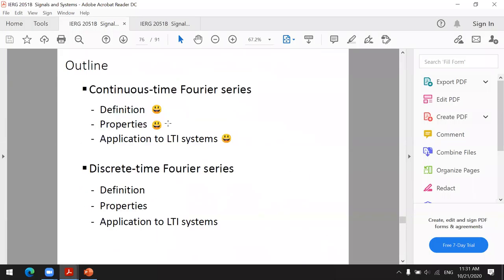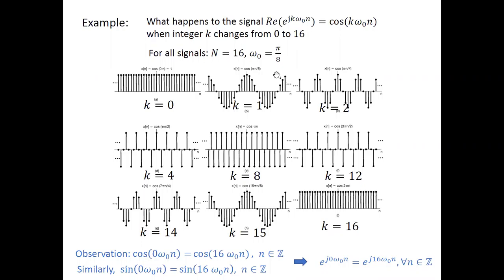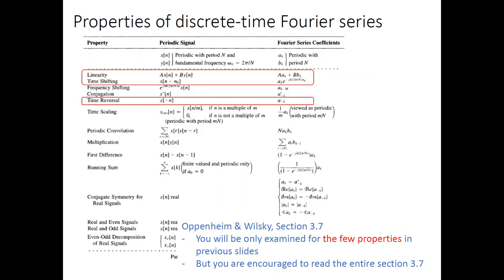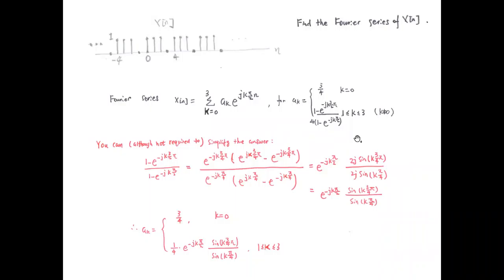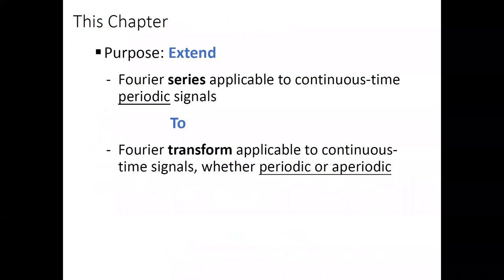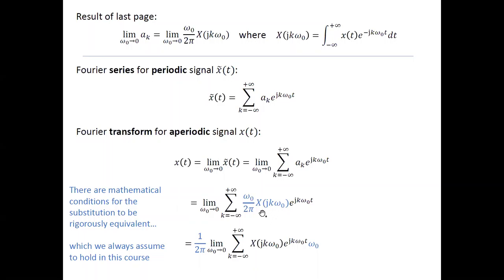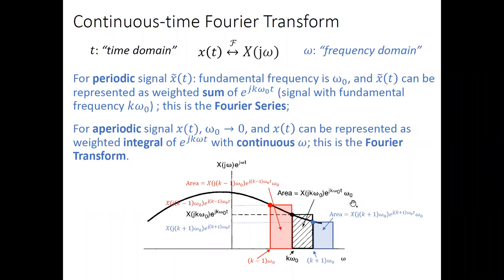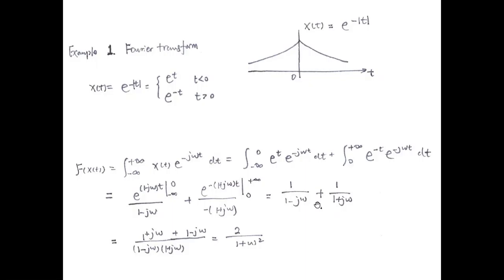201021 Wednesday Lecture